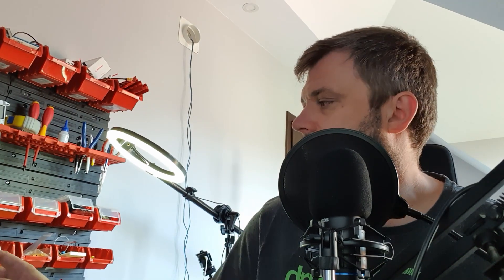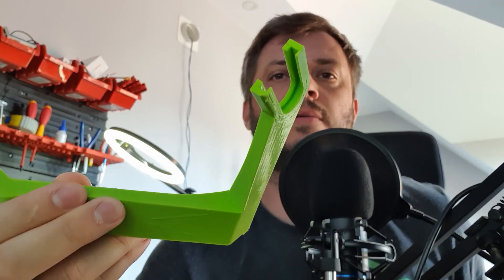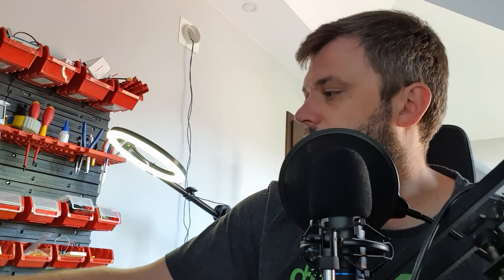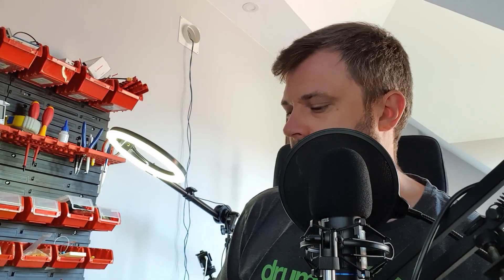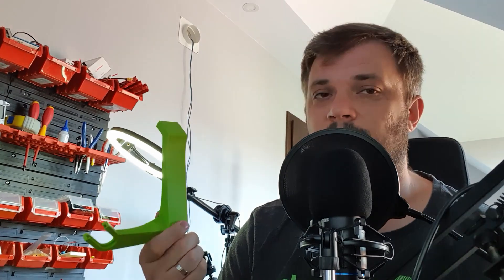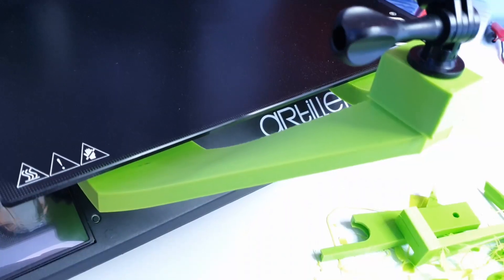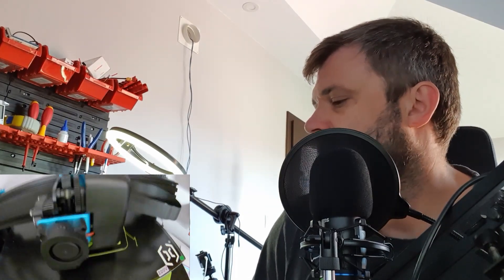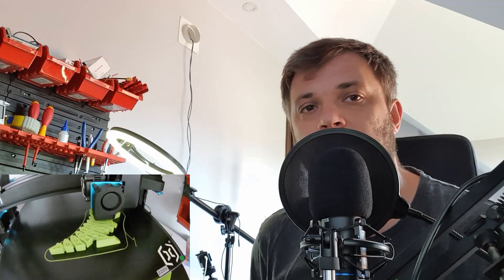Designing The Sliding Camera Mount For Artillery Sidewinder X1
My Artillery Sidewinder X1 3D printer definitely needed some camera mount so I have designed one myself. Today I'm finally moving from the time-lapses to the main topic of this channel, so creating some useful stuff. Let me walk You through the process of how I've designed it and why. This is the first part of the process and the second will be the actual design in the Fusion 360.

Hope You like and all the suggestions are Wellcome in the comments. Enjoy!